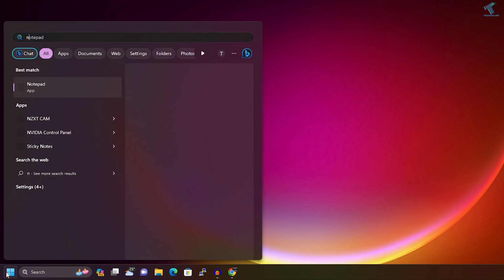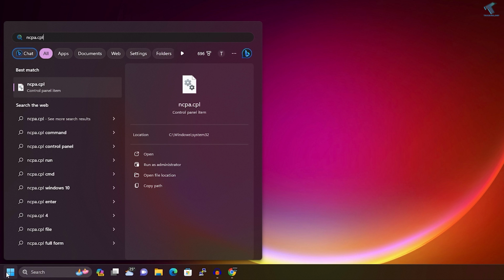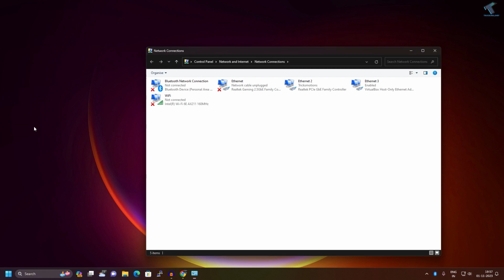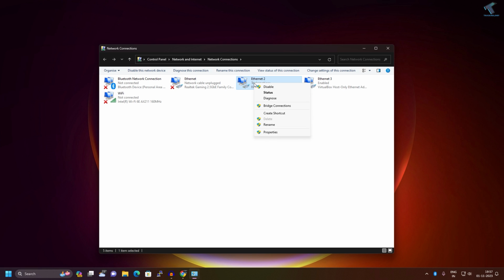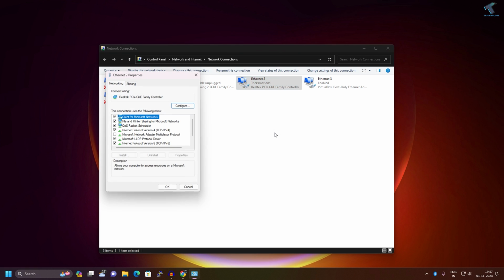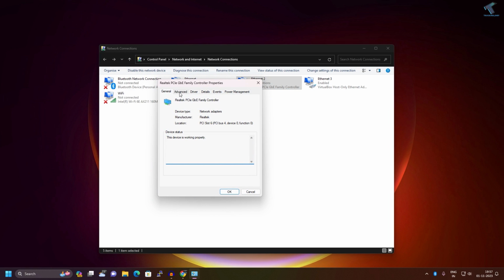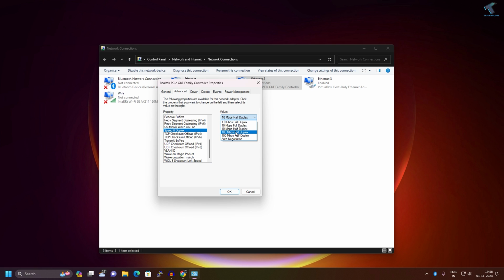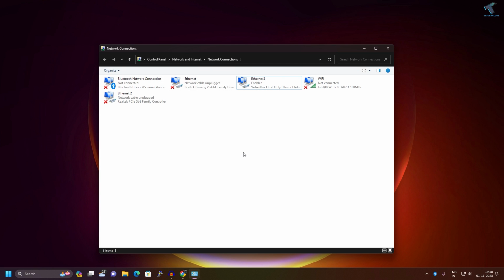How to Get Proper Internet Speed on Windows 11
Here in this video tutorial, I will show you how to get proper internet speed on your Windows 11 using speed duplex option. So if you are using Windows 11 and if you are not getting internet speed then you can follow the steps to fix your internet problem.